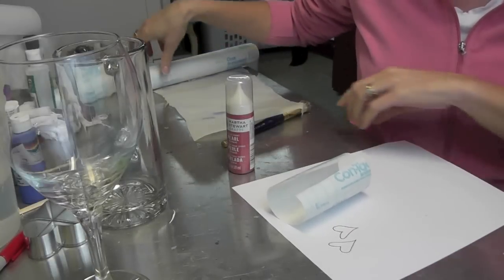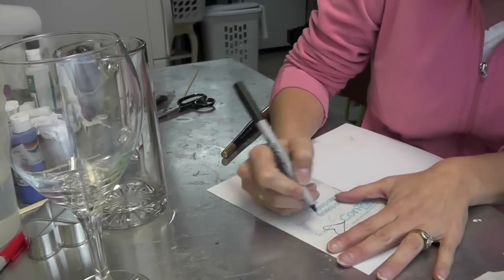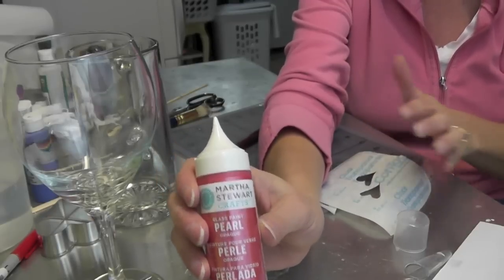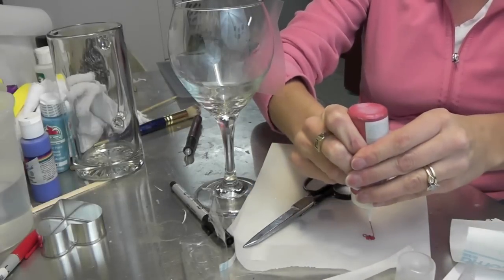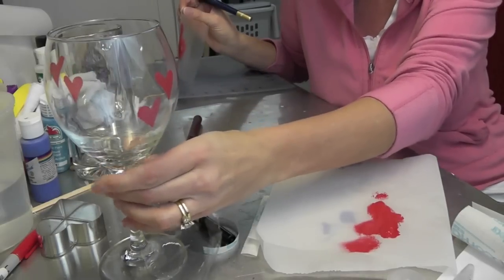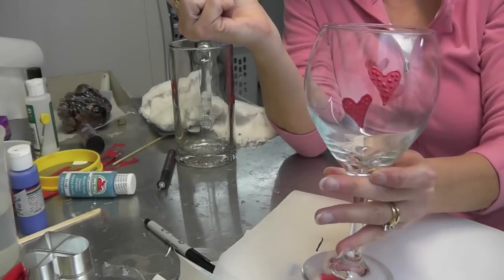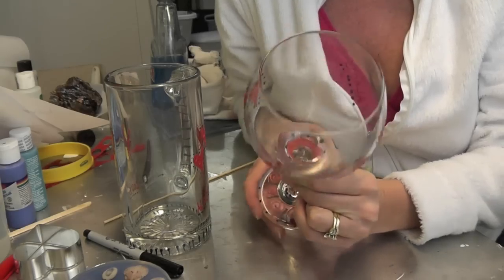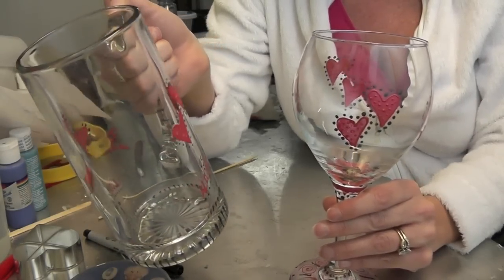Valentine's Day Glassware Craft Tutorial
Dress up dollar store glasses for Valentine's Day!